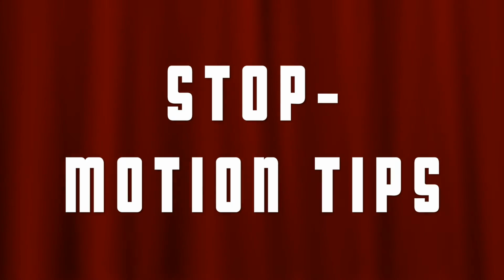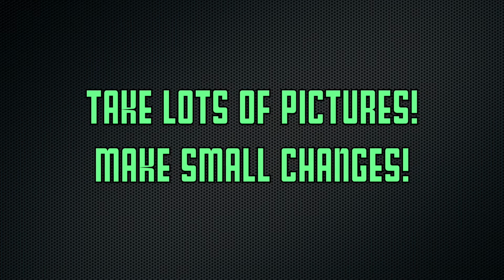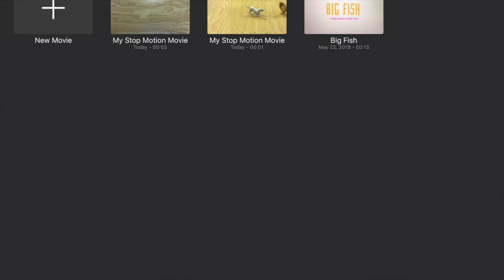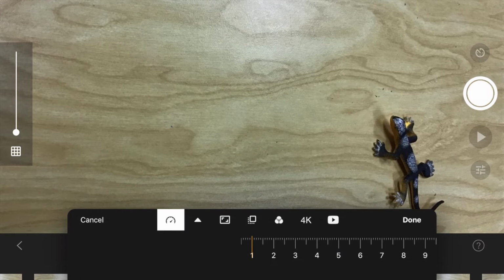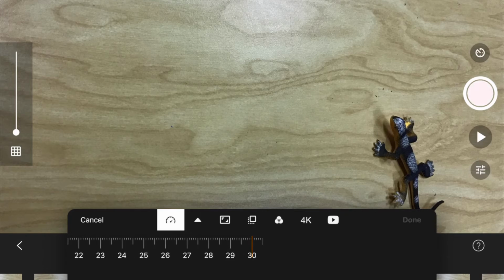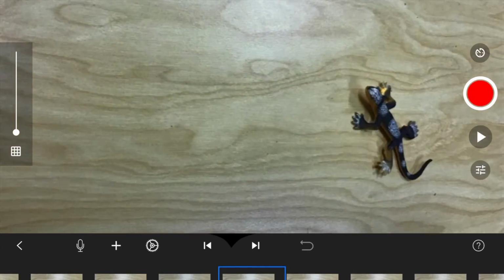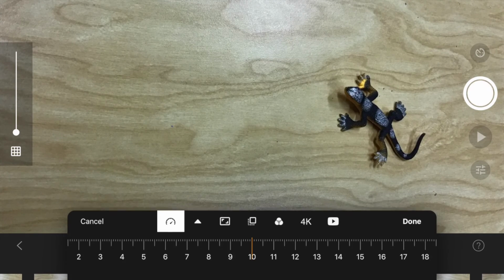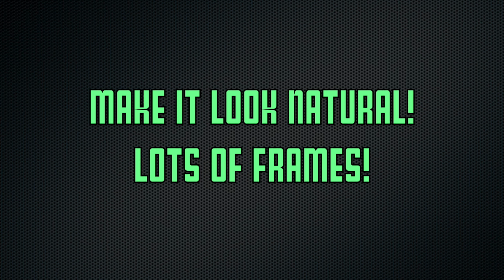Stop-Motion Tips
This video has some tips about how to make a good stop motion.
1) Make only small changes!
2) Take lots of pictures
3) Experiment with the frame rate to make it look natural